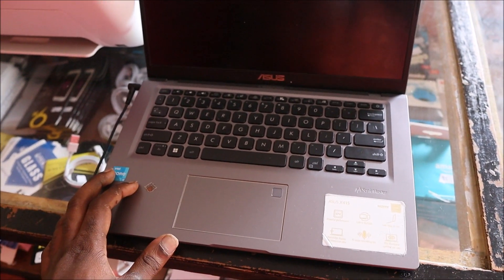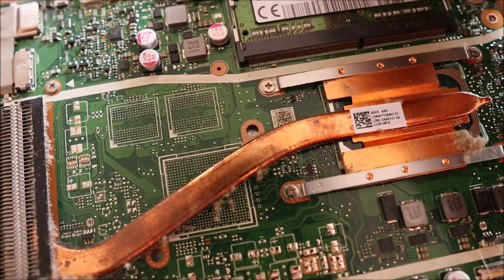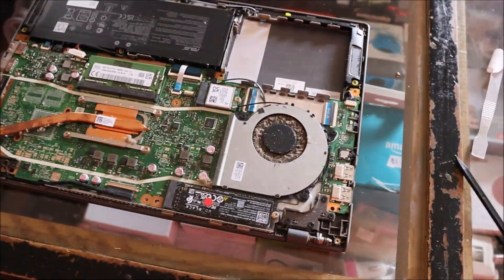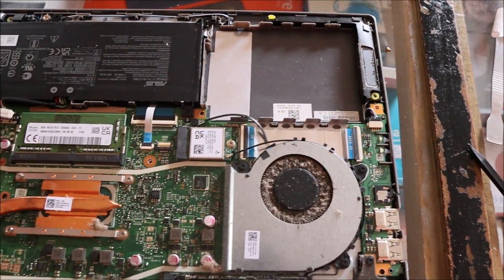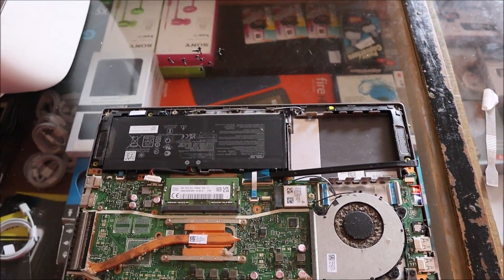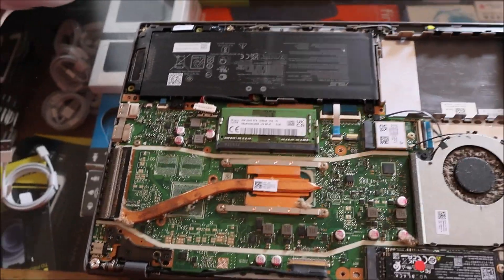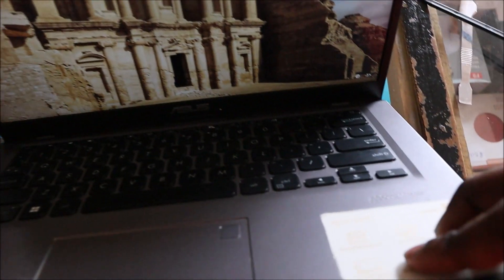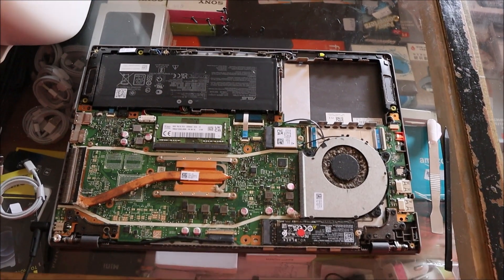Asus laptop not turn on not charging fix 2025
Asus laptop not turn on not charging fix